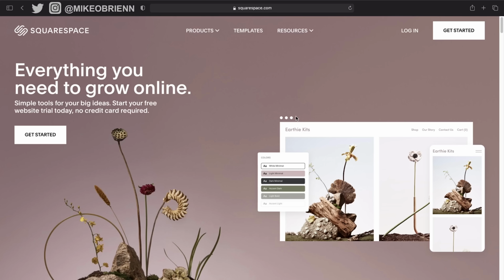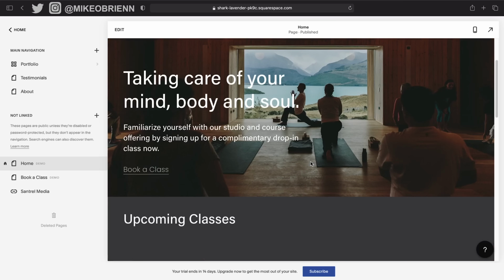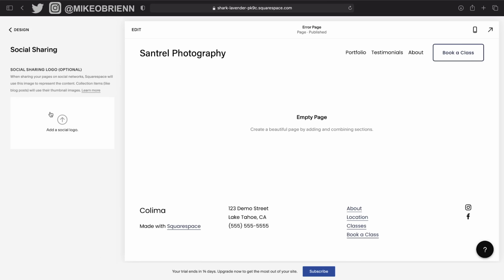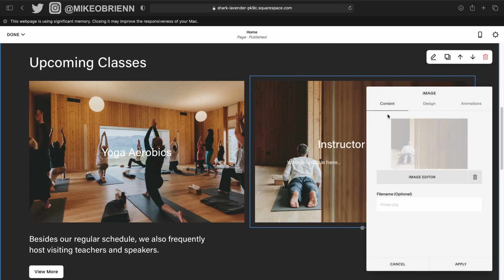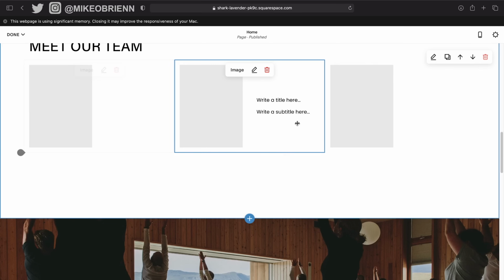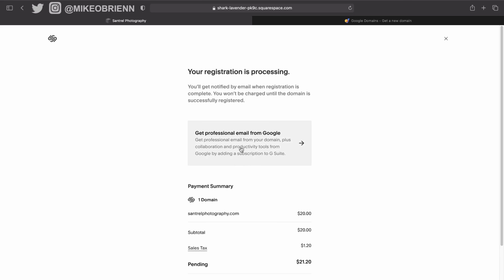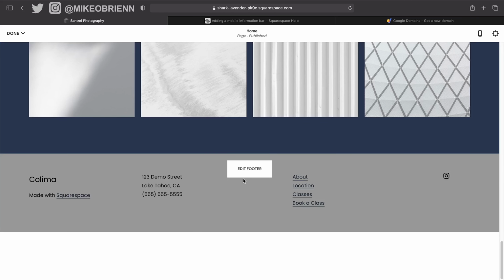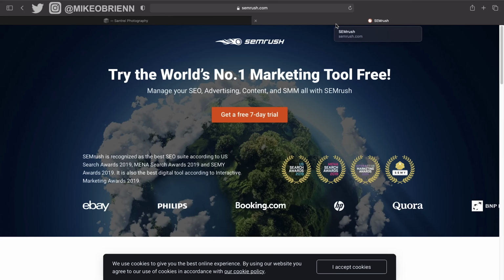Squarespace Tutorial for Beginners (2022 Full Tutorial) - Create A Professional Website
With Squarespace, you no longer need to hire a web developer to have a professional website. By the end of this tutorial, you will know everything you need to in order to make a functional, beautiful, and professional website with Squarespace